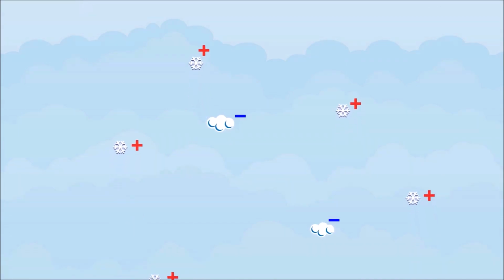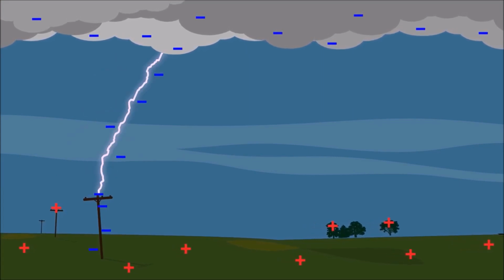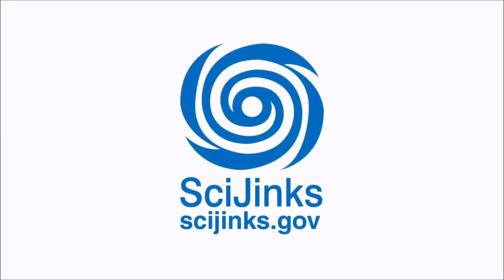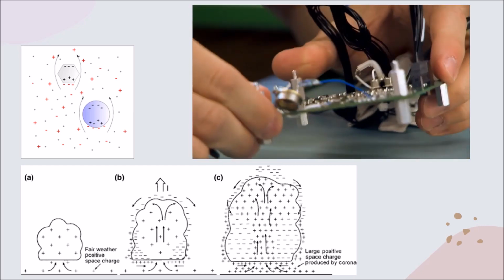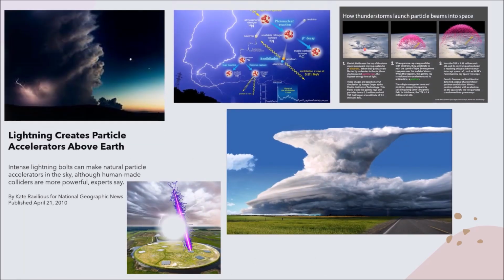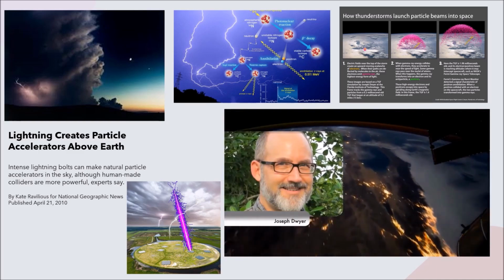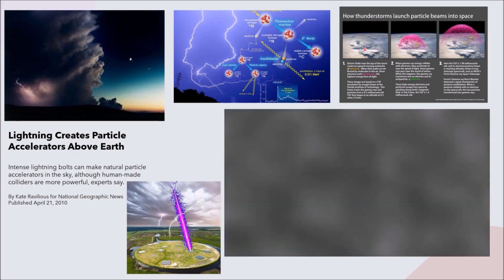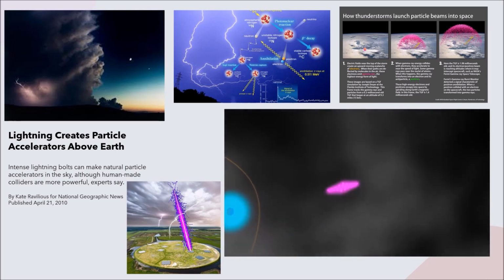Hydrometeor Electrification and Cloud Electrification Microphysics Structures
Innovative technologies (High Volume Particle Sensor) have been developed to assess the electrical charge of hydrometeors in storms even when lightning is absent. The Explicit Microphysics Thunderstorm Model (EMTM) model involves explicit cloud microphysics and electrification processes which affect hydrometeor size and formation rates. This model allows for lightning measurement assimilation and can be used to find quantitative relationships between the simulated electrical activity and microphysical properties in convective clouds.
NOAA's Geostationary Operational Environmental Satellites R-Series video describes the electrification process in clouds and how lightning activity can be used to establish storm intensity. Immensely powerful electric fields accelerate charged particles in storms to relativistic velocities producing Gamma Rays and antimatter just like man-made particle accelerators. These processes require modern thermodynamics of QED and QFT beyond the Classical Newtonian Mechanics which are used by conventional meteorologists.